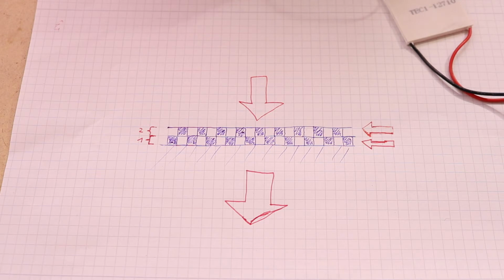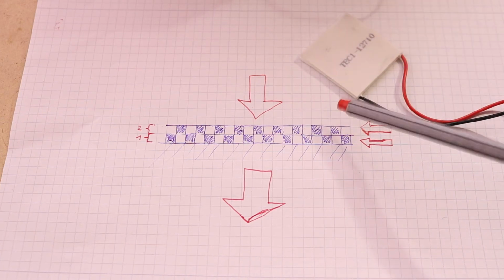Peltier Cascade Cooler/Freezer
In this video I'm testing a peltier cascade cooler I build.